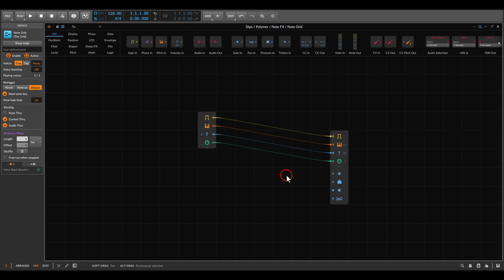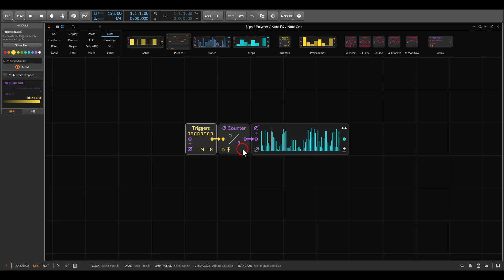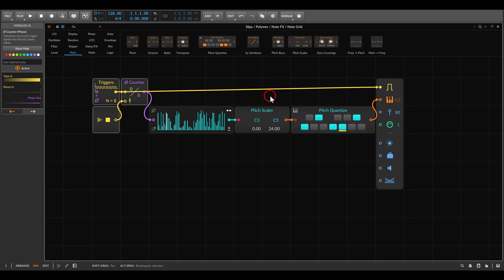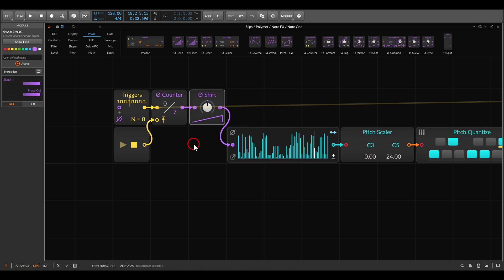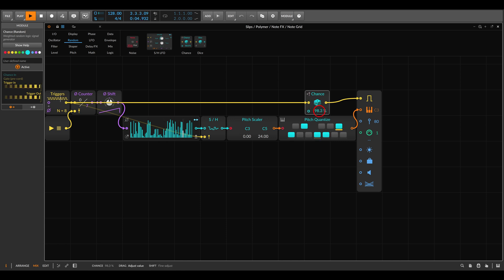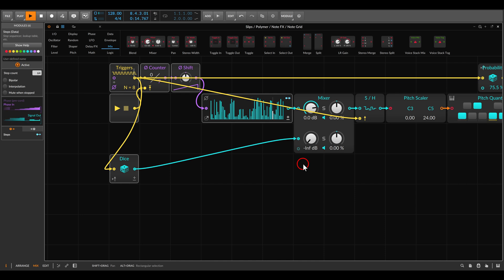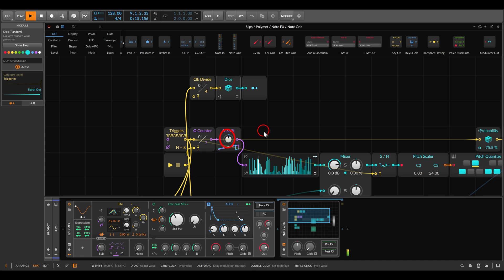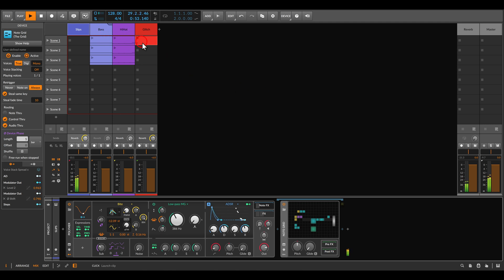Building a simple Generative Sequencing setup in Bitwig's Grid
00:00 - Introduction
00:37 - Main setup
03:24 - Starting point and probability
06:00 - Slips